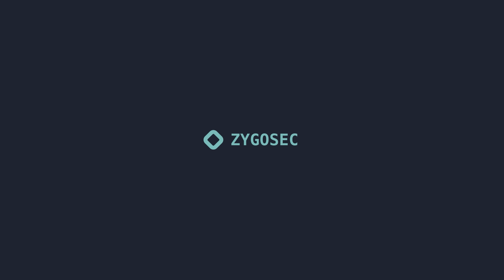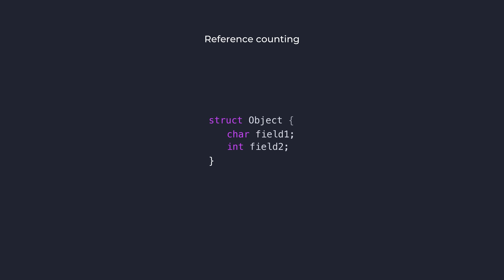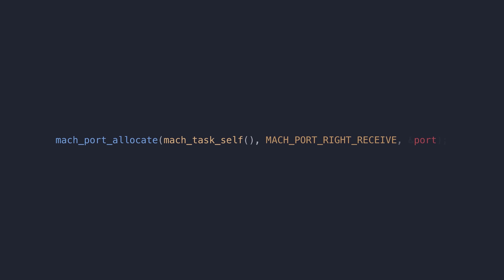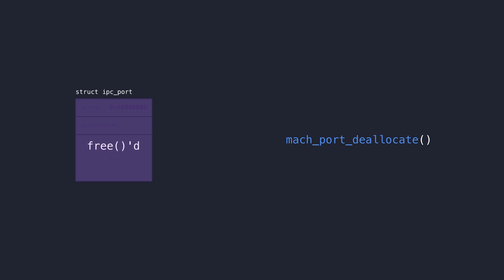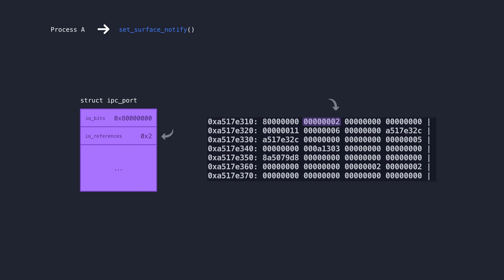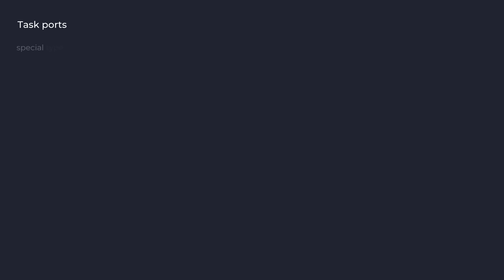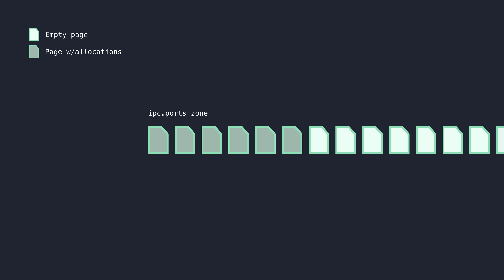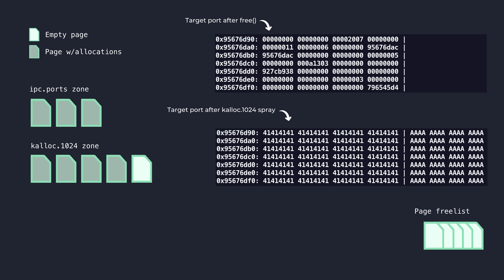The Kernel thought it was safe to free() this object...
Are you a security researcher or reverse engineer?

*License discounts are only valid for individuals, not corporations.

Hey guys,
In today's video we're rewinding the clock and diving into CVE-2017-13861, an iOS kernel bug from 2017 that was found to be exploited in the wild on iOS 11 devices.

The root cause of this kernel vulnerability is an incorrect handling of reference counting semantics on an ipc_port structure (the structure that represents a mach port).
Mach ports in the kernel use reference counters to keep track of their lifecycle. When a ports' reference count drops to 0, the kernel will free() that ipc_port structure back to the allocator.
In this video we explore how CVE-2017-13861 is used to drop one-too-many references on a mach port to achieve a use-after-free condition.
We also look at how this bug can be exploited to build kernel exploitation primitives and gain code execution.

~ Billy